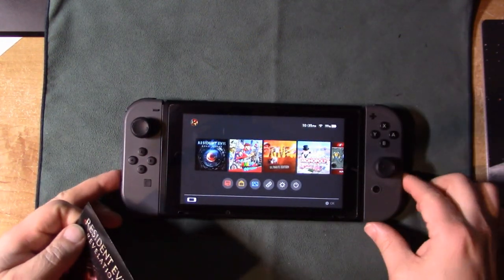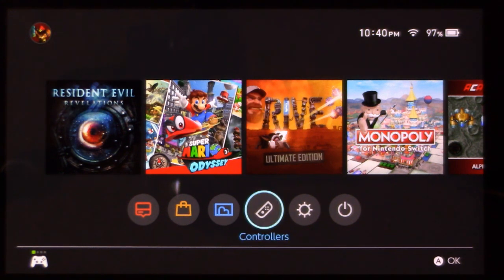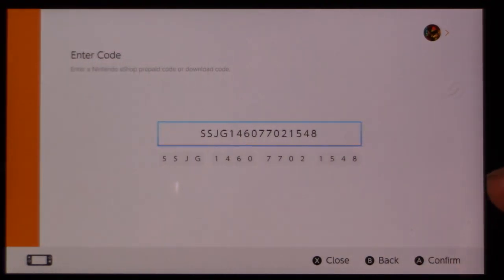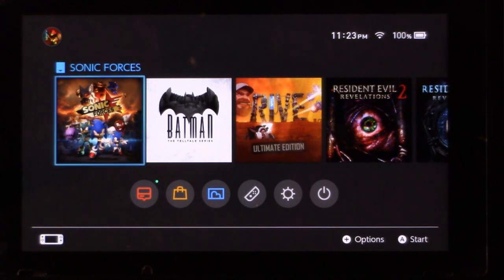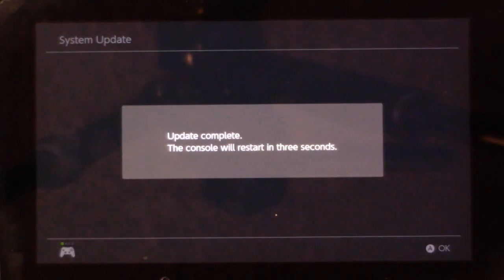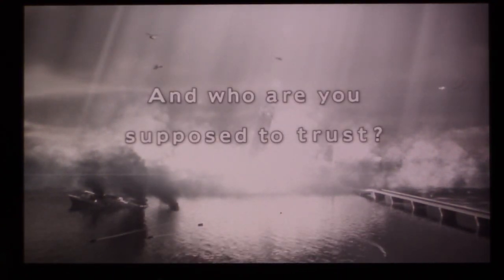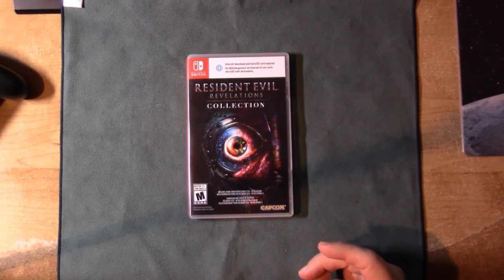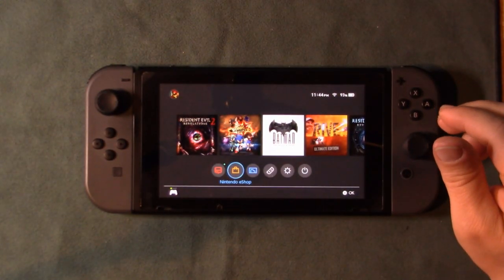how to add games to your nintendo switch using a game code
in this video i show you guys how to add a game or software to your Nintendo switch.

please check out massdrop by clicking on the link